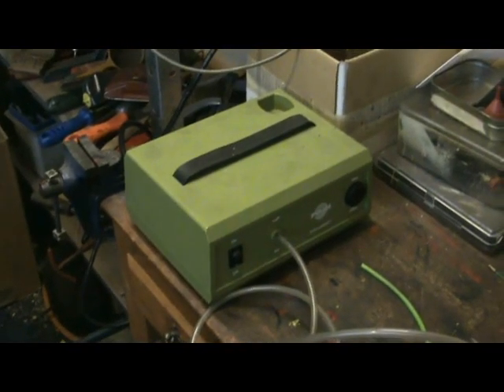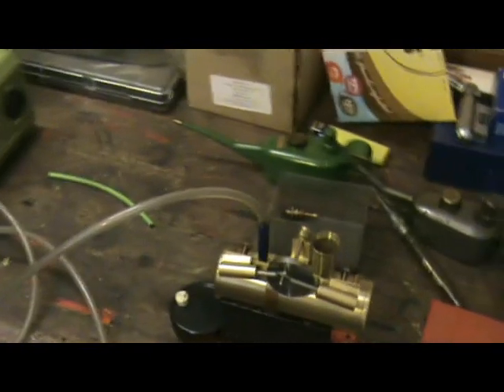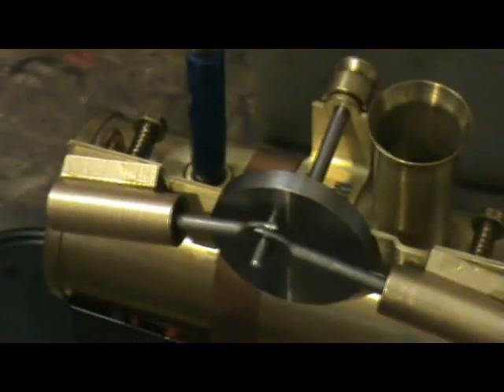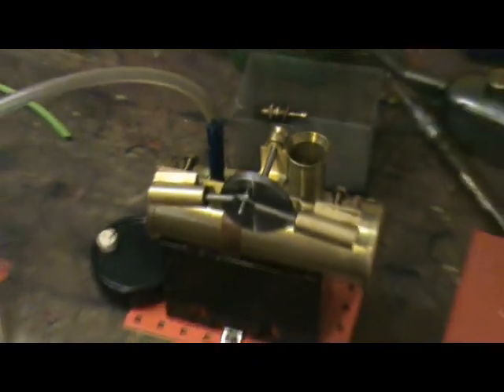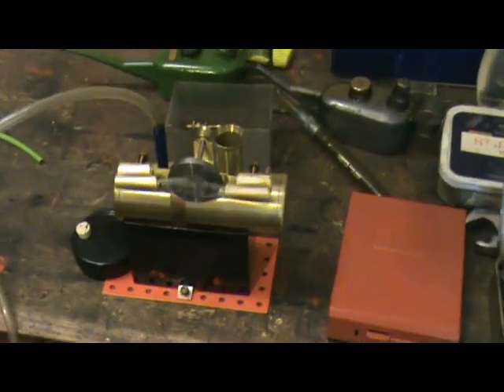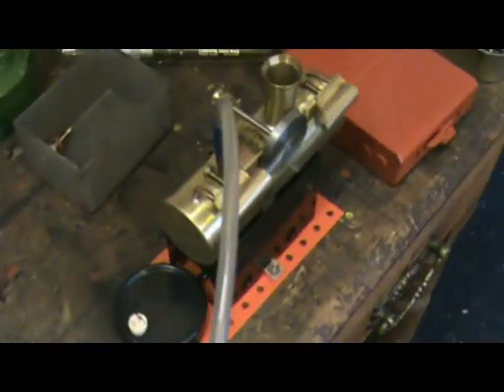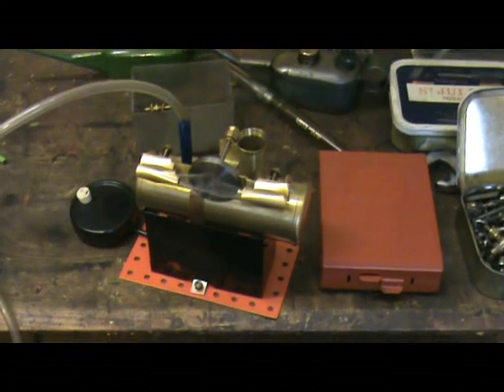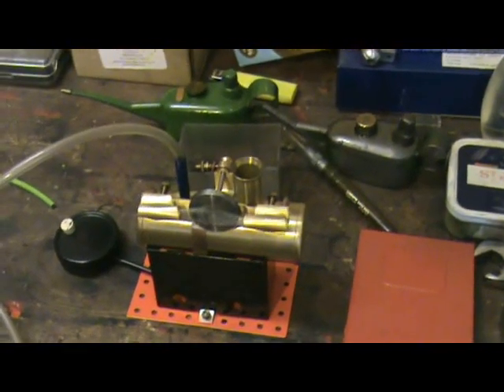MF Twin.avi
MF Twin - MF's replica MM2 twin - running on air